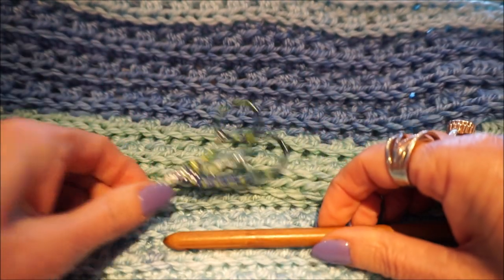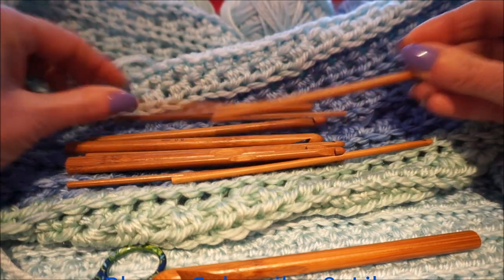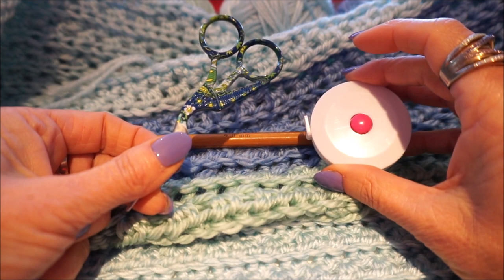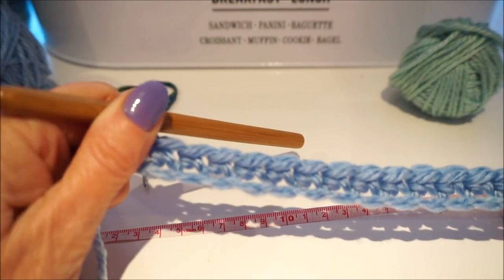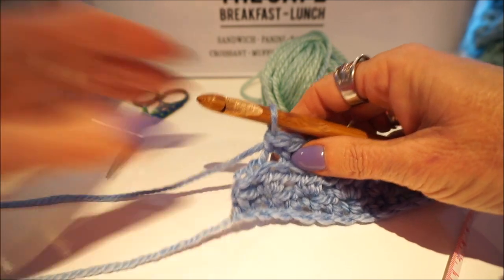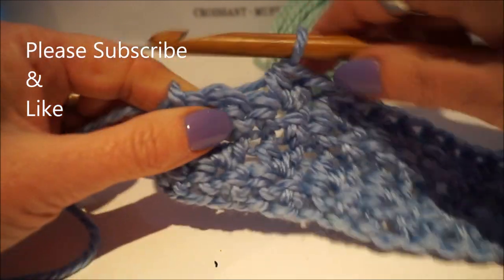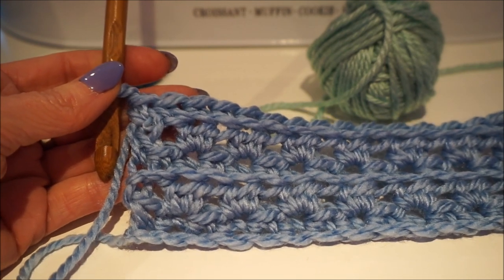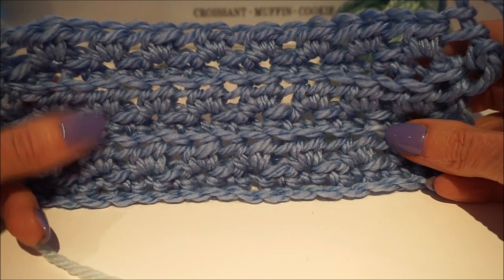❤️Deze steek lijkt op breiwerk gehaakt 😍 alleen 2 rijen! woondeken babydeken iedereenkanhaken 😍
Een nieuwe steek uitgelegd in deze nieuwe tutorial van @iedereenkanhaken, met de Gigantic Cake van @Action

Omdat er 970 meter op.de bol zit, altijd genoeg garen...

Ik twijfelde of ik een vestje of trui ging maken .maar toen ik de smaak te pakken had...wilde ik alleen nog maar haken en even nergens meer aan denken. ..dus...het wordt een babydeken Binnenkort wordt er in de familie een jongetje geboren.

Hebben jullie dat ook?? Dat je alleen nog maar wil haken en niet meer te stoppen ?

De steek heeft een leuke naam;
sunsetstitch omdat het lijkt of de zon bij de horizon staat.

Zoek je ook meer video's van "Iedereen kan haken" ga op de zoekbalk staan en type in:  @iedereenkanhaken

Ps: Dit is de achterkant van de deken, op de foto zie je de voorzijde van de deken, die ook erg mooi is.

Opmerking: Alle even toeren zijn, halve stokjes. Ik zeg bij toer 4 en 6 per ongeluk dat het halve vaste zijn, maar dit zijn HALVE STOKJES. en je ziet heel goed dat het halve stokjes zijn. Ik was iets te enthousiast met haken en dan krijg je dat soms.

Hierboven de link om de bamboe haaknaalden te bestellen bij Ali Express.

I am always looking to improve my videos!
If you could take 2 minutes out of your day to leave me some feedback that would be greatly appreciated! ;)